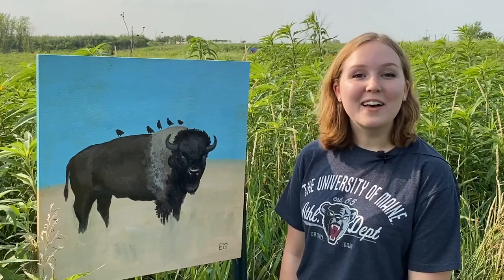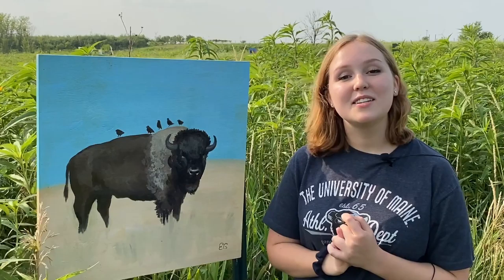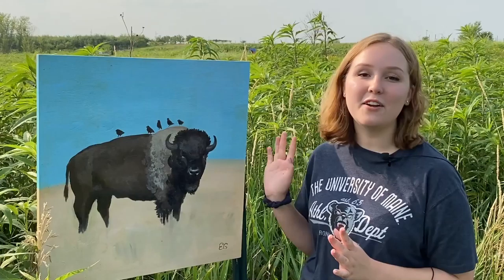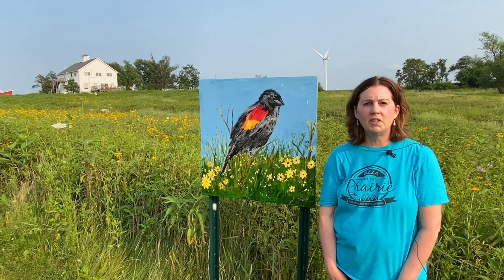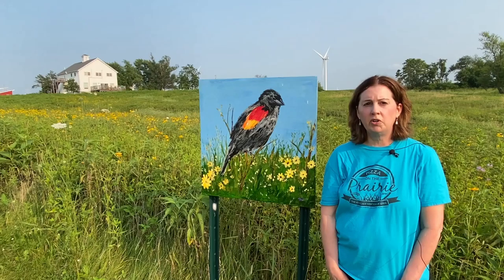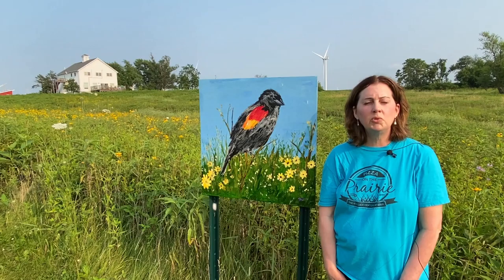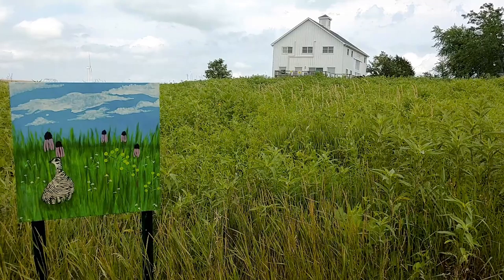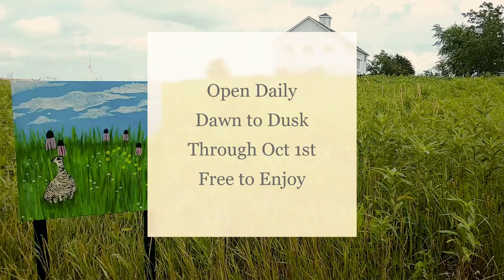Prairie Art Exhibit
Have you been out to see the Prairie Art Exhibit yet? The prairie is in full bloom in late July and early August, so now is the best time to visit! You can also watch this video to hear from one of the artists and get a glimpse of the exhibit up close.

Our Prairie Art Exhibit includes more than 80 paintings displayed in 9 acres of wide-open Iowa prairie at the Wallace Farm near Orient. Amateur artists of all ages and skill levels created the works of art following this year’s theme of “Prairie Creatures Great & Small”. The 2’ x 2’ paintings of bison, prairie dogs, butterflies, snakes, birds and other critters are mounted on fence posts along the one-mile walking path. There is no admission to tour the exhibit, and it is open dawn to dusk through October 1st.

The Prairie Art Exhibit is supported in part by the Knock Family Charitable Fund.